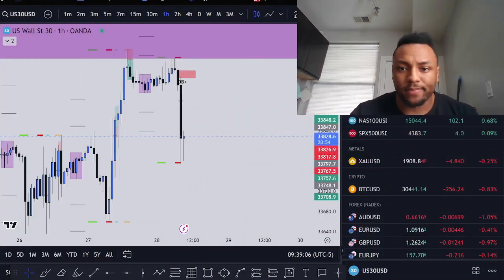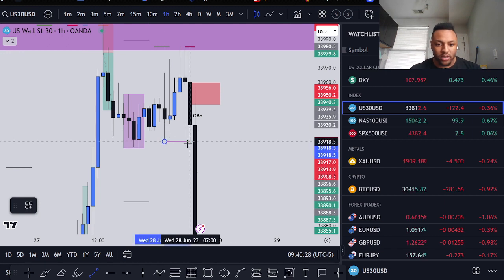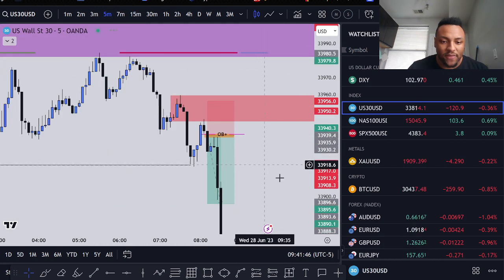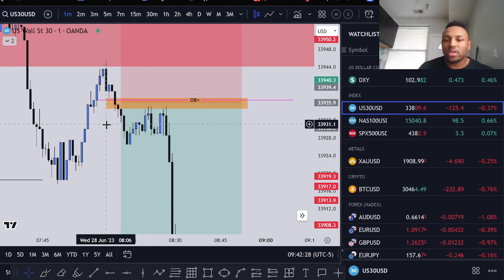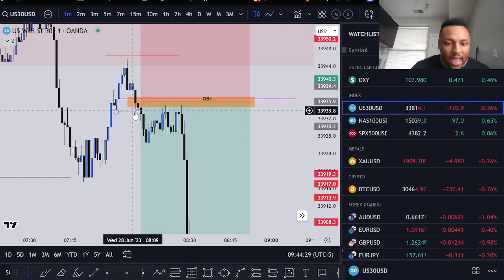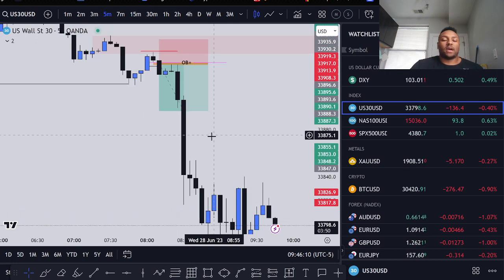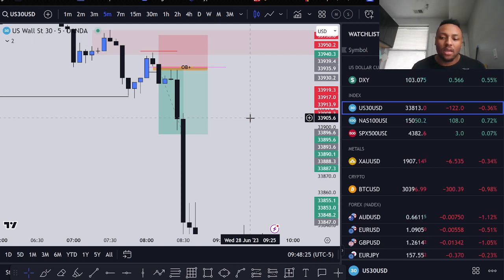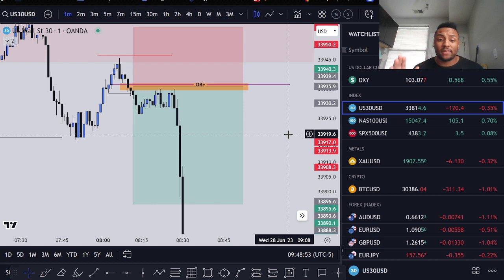How to make $400 Dollars in 30mins! | Live Trading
Simple breakdown of my trade today on US30 at the New York open!